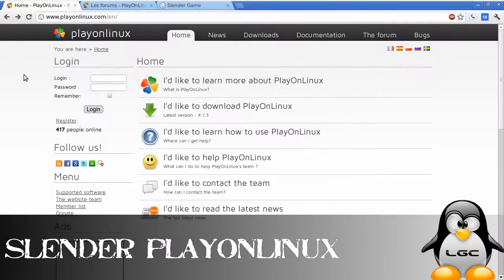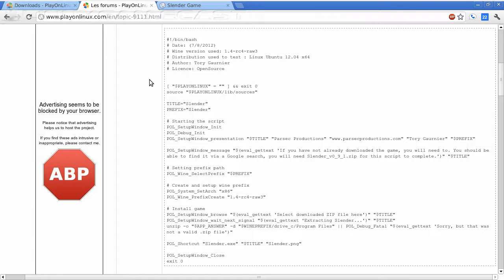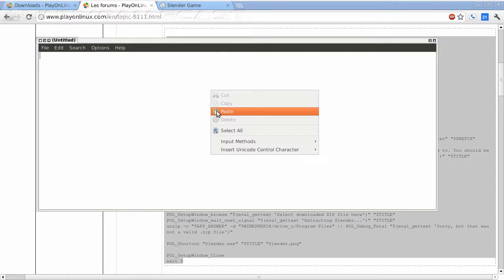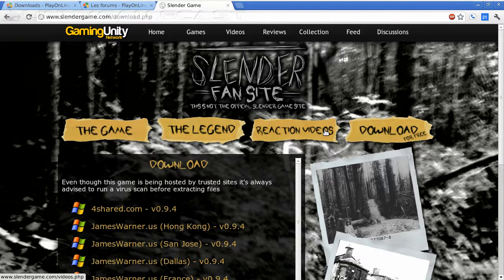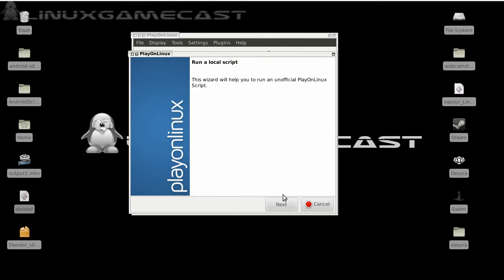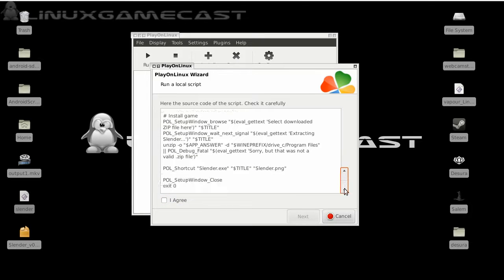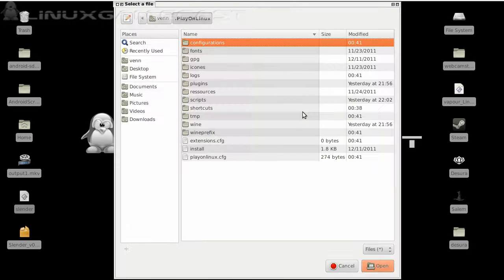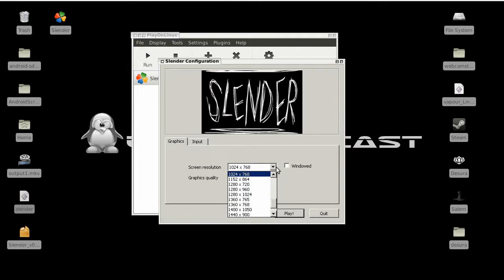L.G.C. |How-To| — Install Slender v0.9.4 On Linux With PlayOnLinux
NOTE: THIS WILL ONLY WORK WITH SLENDER V0.9.4. IF YOU WANT TO INSTALL V0.9.7 SEE THE UPDATED GUIDE

Another quick and dirty how-to for installing Slender on Linux with WINE. This has only been tested /w Slender v0.9.4

About: Slender is a first person horror game created by Parsec Productions where your only goal is to find 8 manuscripts about the Slender Man, a paranormal creature. The more directly you come in contact with the Slender Man, the faster your sanity drains.